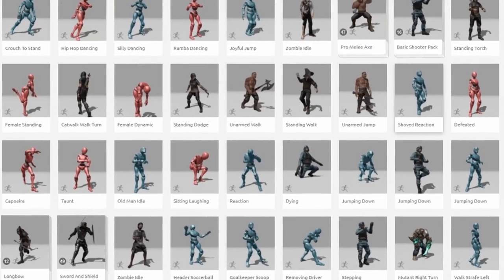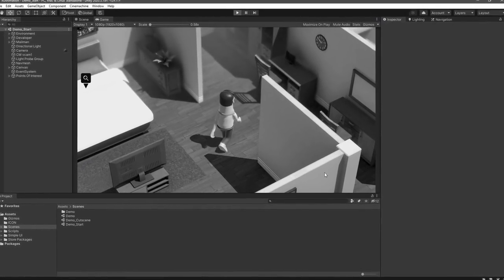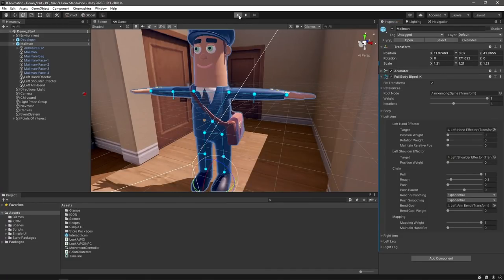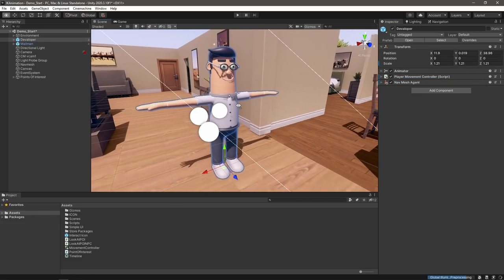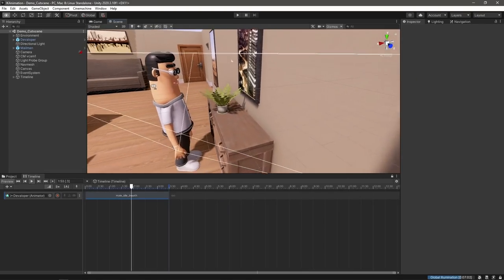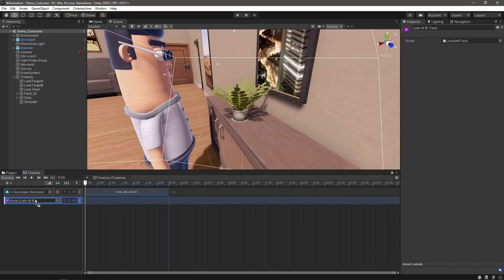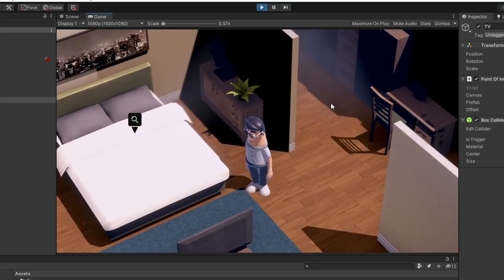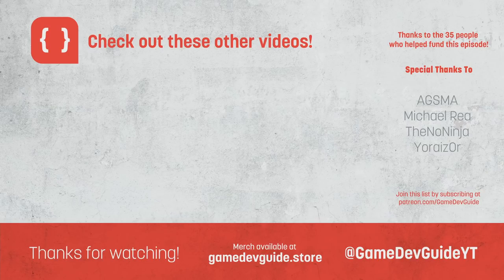Using IK to Improve Animations in Unity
The first 1,000 people to use this link will get a 1 month free trial of Skillshare - In this episode we take a look at how we can use tools like Final IK and the Animation Rigging Package to take our animations to the next level!